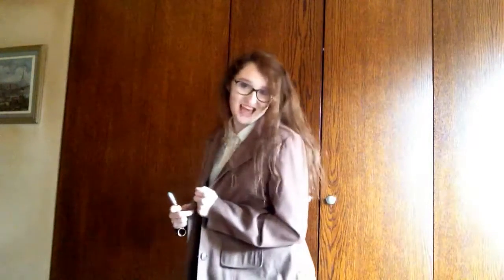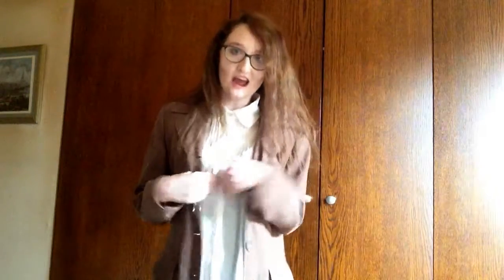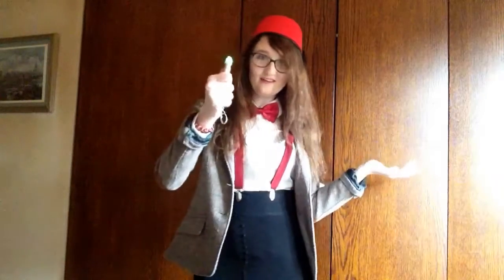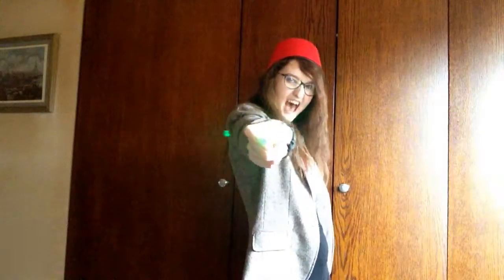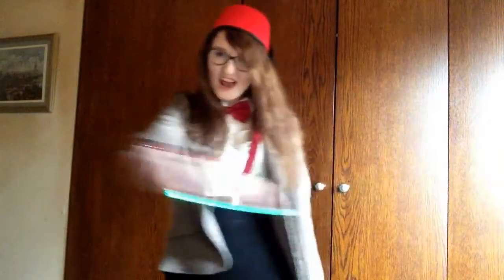Doctor Who 9, 10 and 11th Costume Tutorial - 31 Days of Halloween - Day 20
31 Days of Halloween - Day 20

Byeeeeee
x